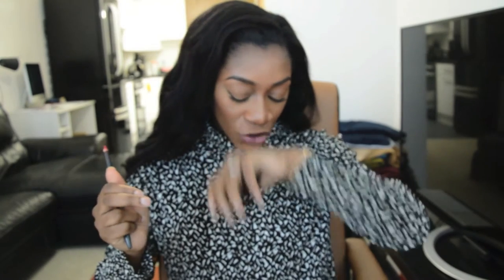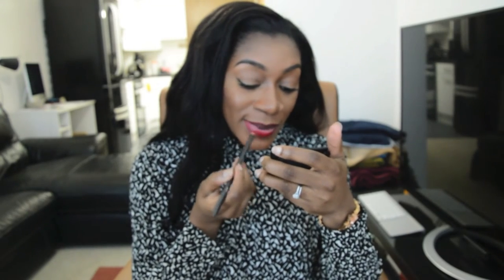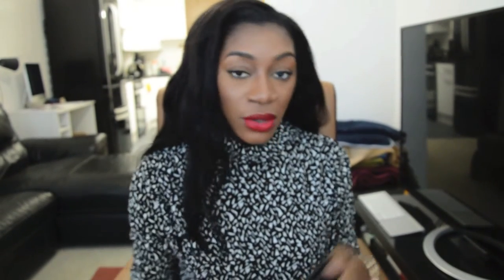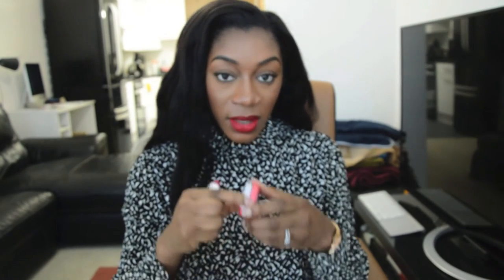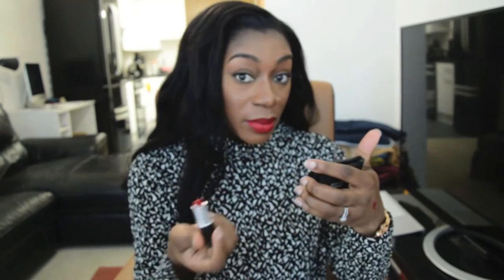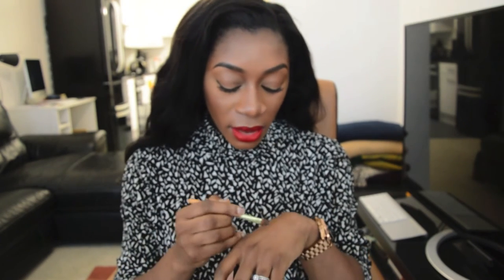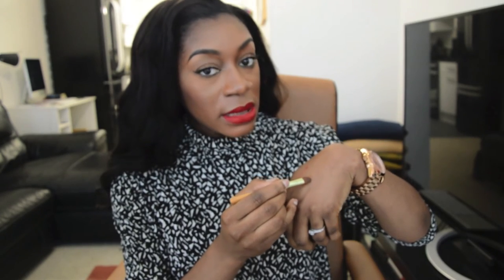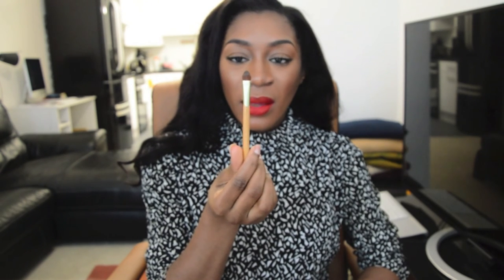How to SLAY Red Lipstick | RubyWoo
Learn how to make your classic red lipstick (RubyWoo) POP! Its very simple!

Product List

RubyWoo Lipstick by MAC

Cherry Lip Liner by MAC

Select Cover Up Concealer by MAC

Lip balm by Vaseline